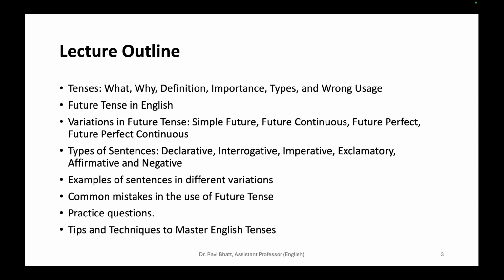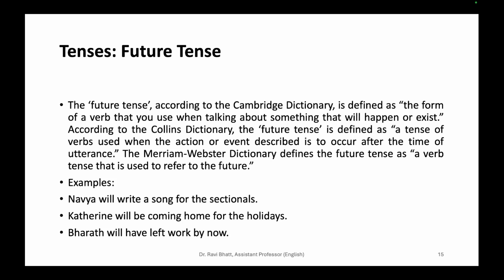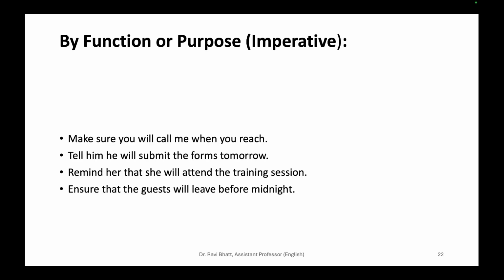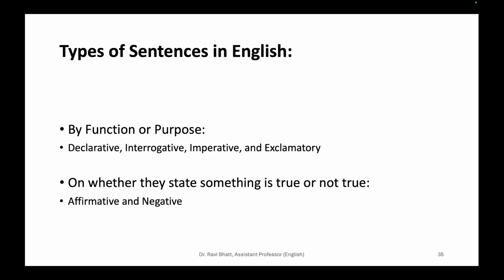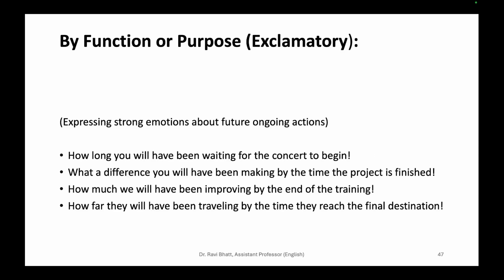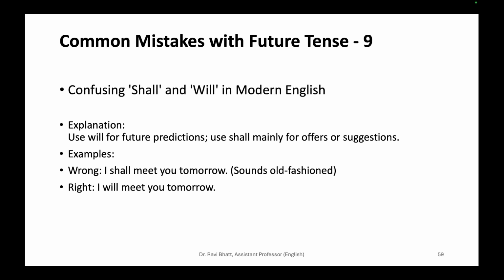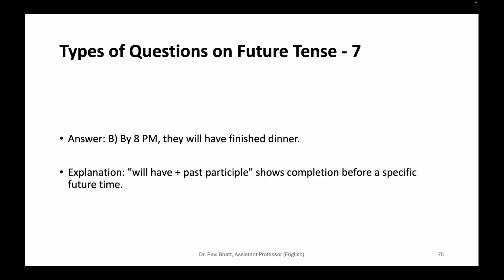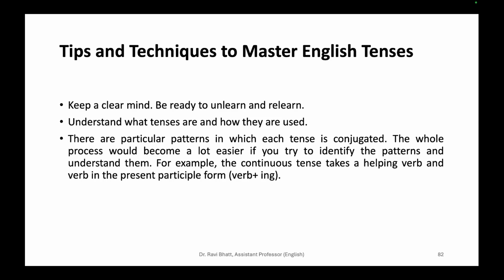Future Tense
Subject: English
Programme Name: Grammar
Course Name: CLAT

This video covers the future tense in English grammar, including simple future, future continuous, future perfect, and future perfect continuous. I explain how to form these tenses and when to use each for effective communication.

📡 Key Features:
Syllabus-focused Content